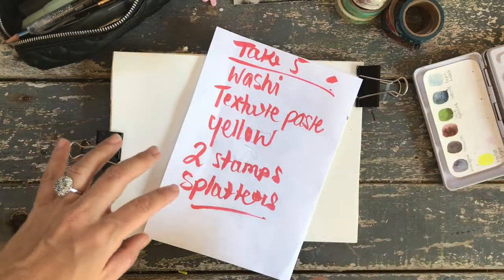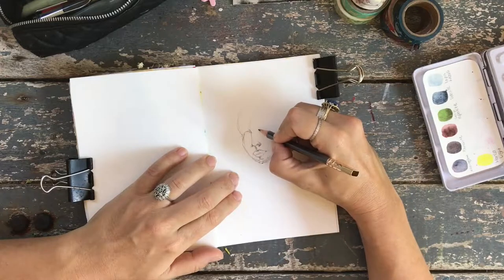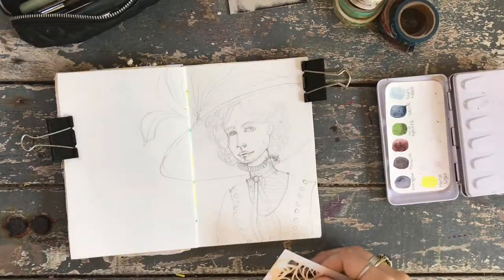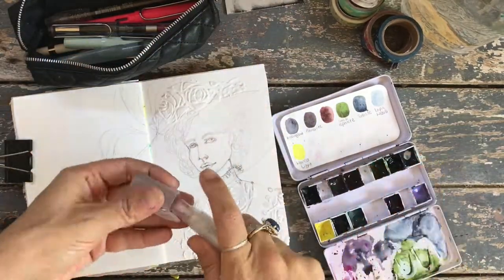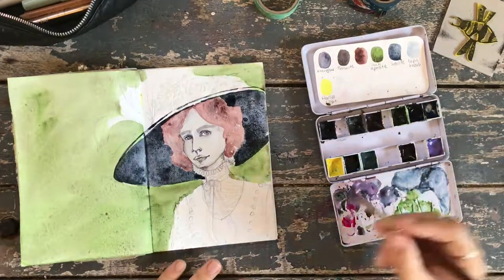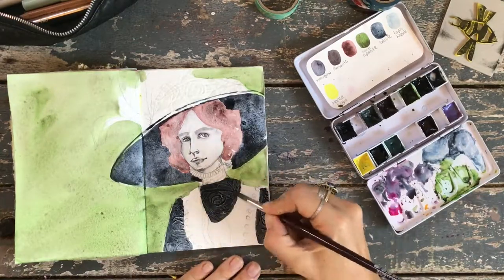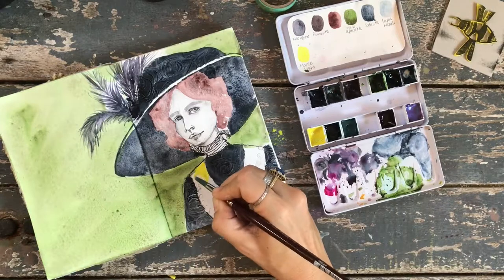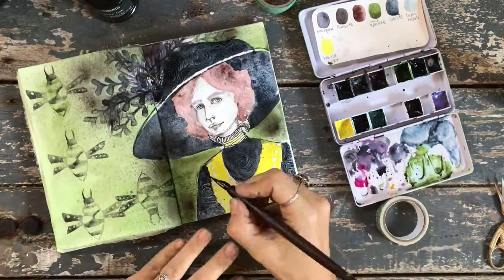Take 5 Art Journal Challenge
This month's Take 5 Prompts were chosen by beautiful Helen, check out her channel here... Helen is an extraordinary Bullet Journaler!!

These are the amazing Take 5 Ladies...

Much love and Happy Journaling xoxoxox